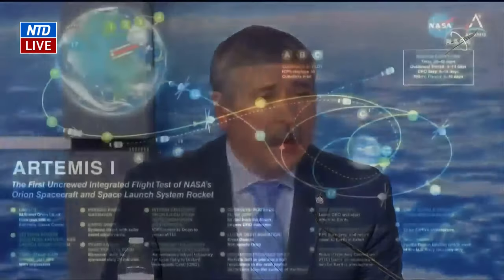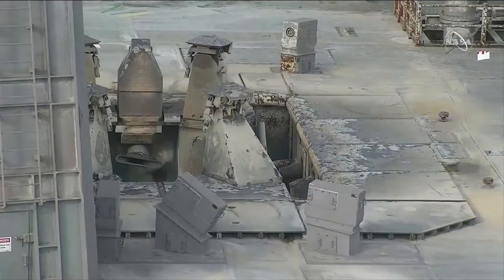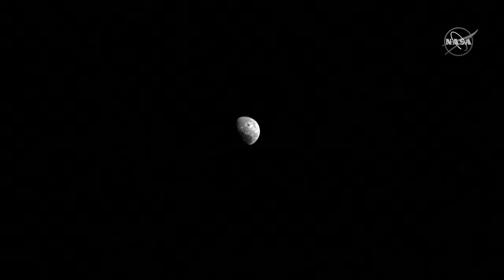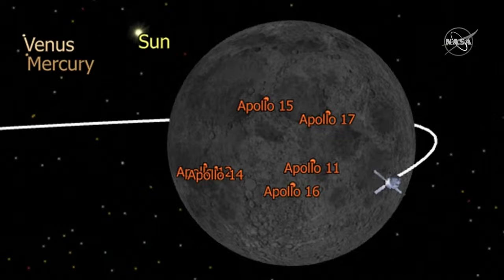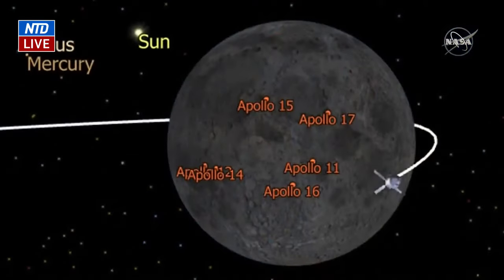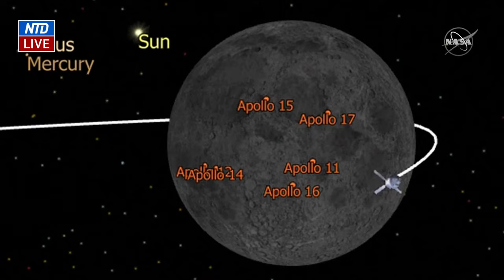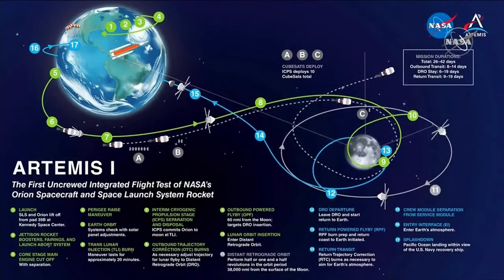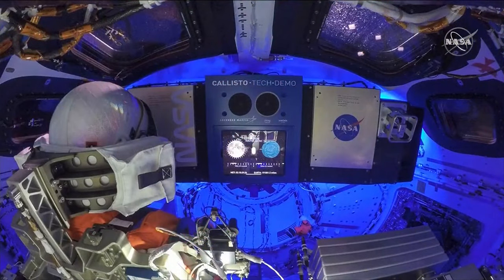LIVE: NASA Holds News Conference as Orion Performs Lunar Flyby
⭕️Sign up for our newsletter to stay informed with accurate news without spin. If the link is blocked, type in NTD.com manually to sign up there.
Inspired by Shen Yun Performing Arts, Shen Yun Shop infuses tradition, good values, and artistic beauty into all of our products.

🔴 THE FINAL WAR is a documentary that uncovers the Chinese Communist Party’s 100-year plot to defeat America.

🔴 A Documentary by The Epoch Times, reveals the truth that has been hidden from the American people.

If you'd like to share our stories with friends, you can find those stories on our

💎Looking for real news that doesn’t spin the facts? Try our sister media The Epoch Times digital for $1
💎Sign the petition to investigate, condemn, and reject the Chinese Communist Party